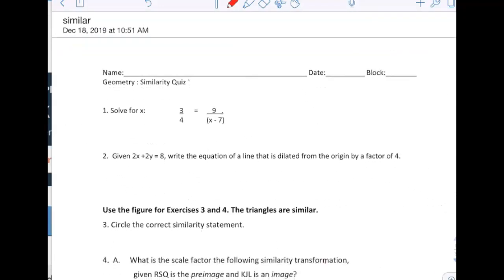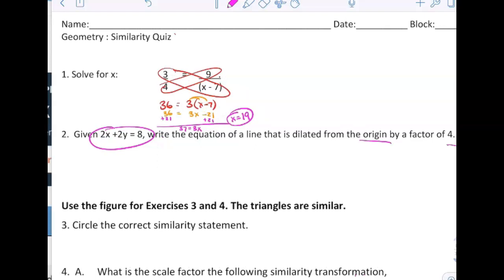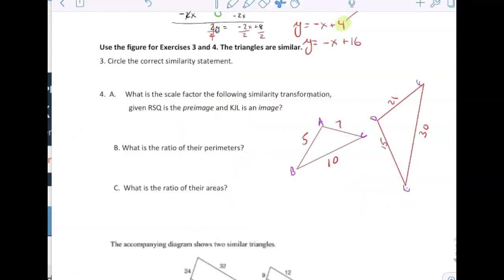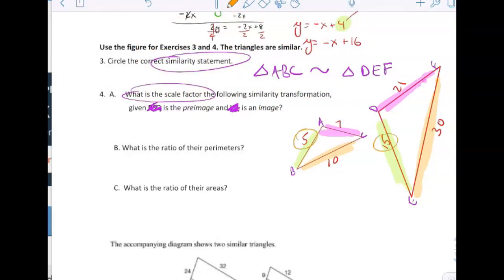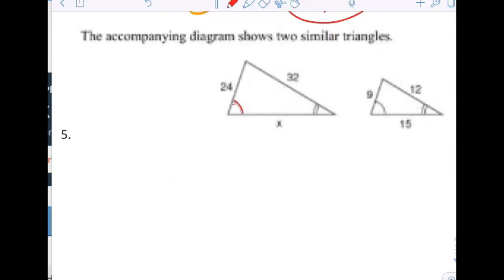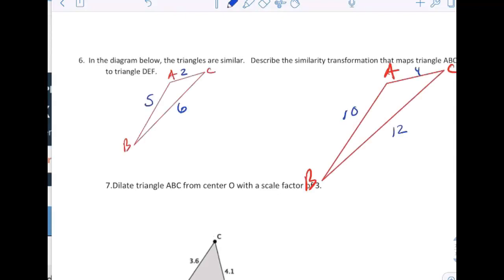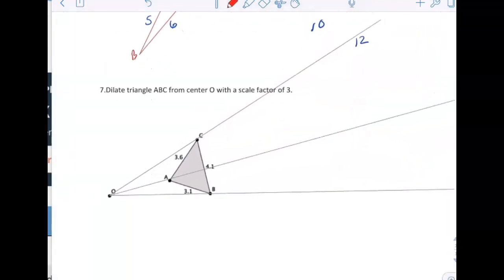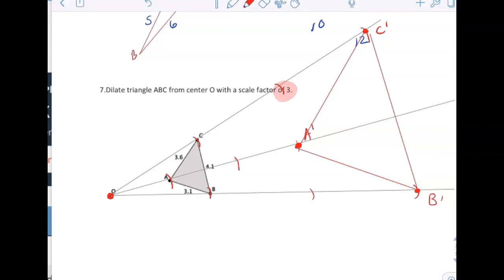Similarity Quiz Review